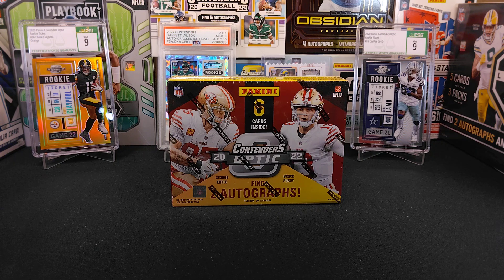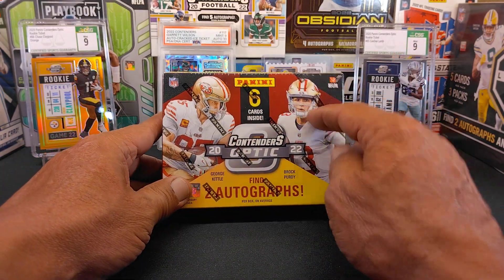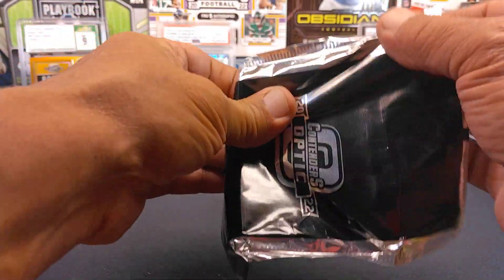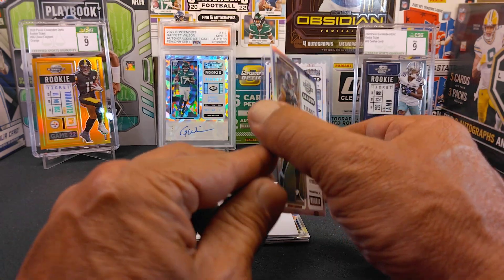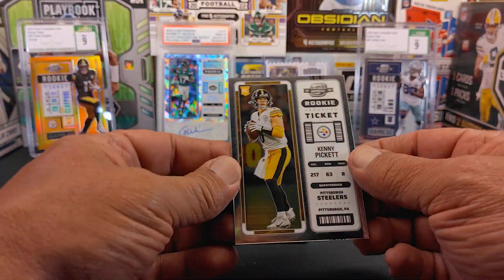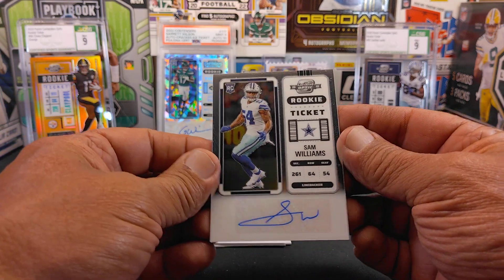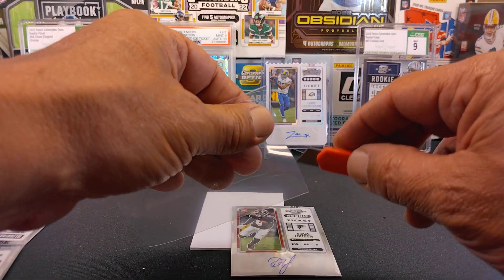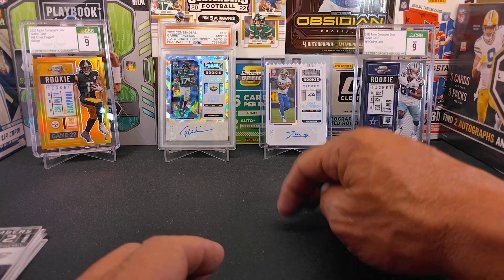2022 Panini Optic Contenders football hobby box. Release Day. 2 Autographs, 1 on card!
Hello everyone this is Sablemanon Joe here with Jagz Sports Cards. Today's rip are the 2022 Panini Optic Contenders hobby box of 6 cards per box. In this box you'll get 2 Autographs with one being an on card signature. Come see who we pulled from this recent release from Panini.
Sablemanon Joe here hoping you liked the video and if you did?
See everyone next time and everyone be safe out there ✌🏽